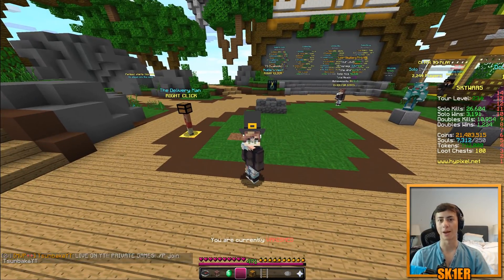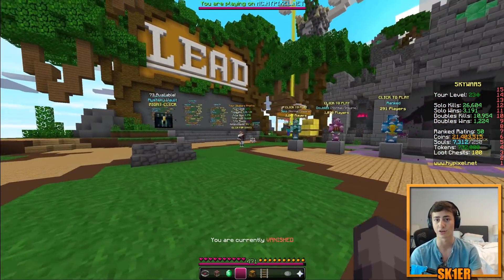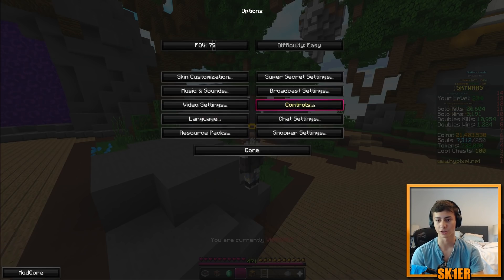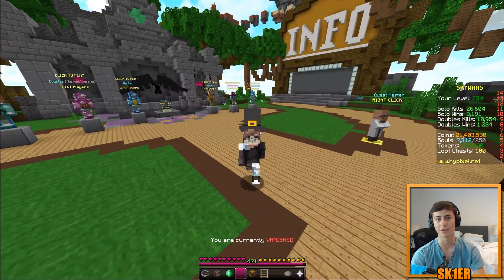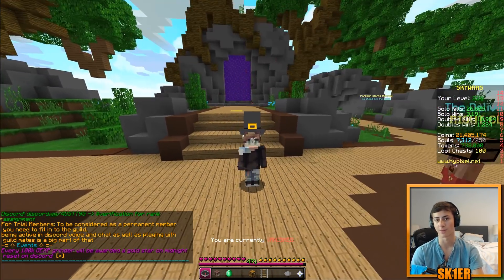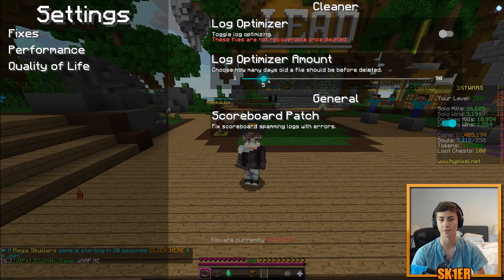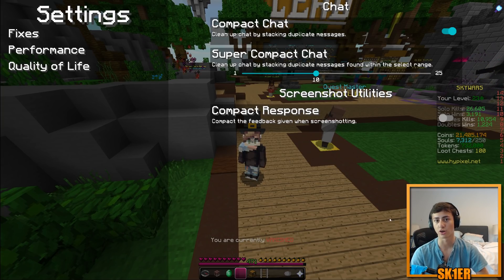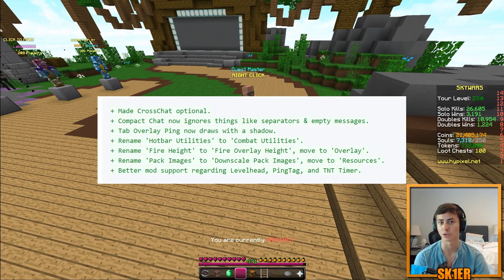I fixed that mouse bug in Minecraft & More :: Patcher 1.2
In Today's video we release Patcher 1.2 with many bug fixes including that bug where pressing shift + mouse 4 made the game think you were pressing mouse 5. We've also added tons of performance improves and increased the number of quality of life features within the mod.

Texture pack: Finlay x Mega Dragonfruit 256x